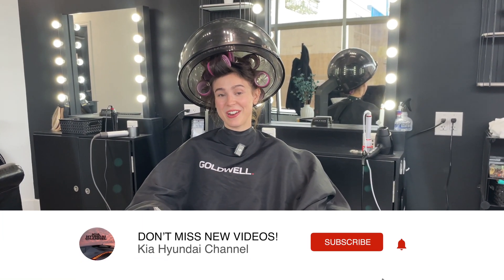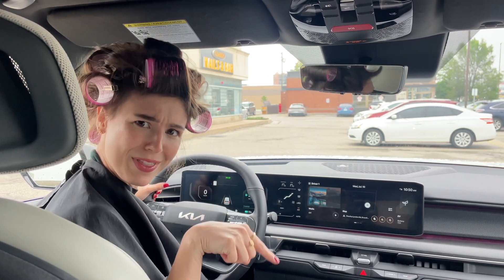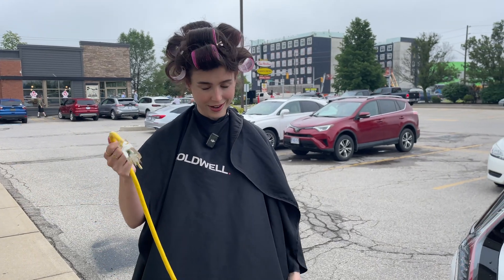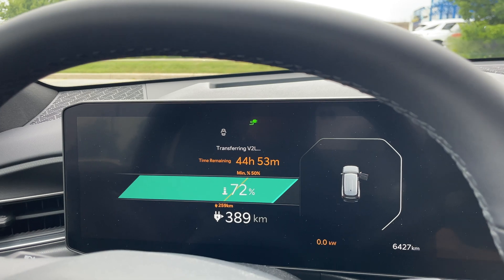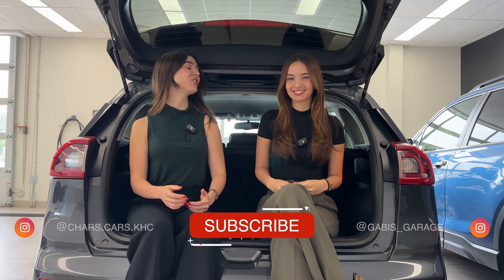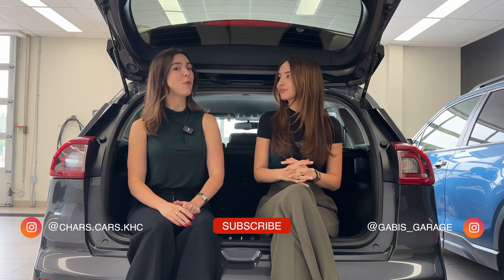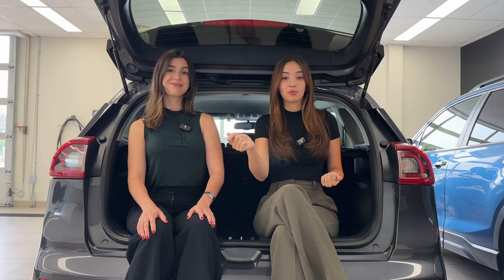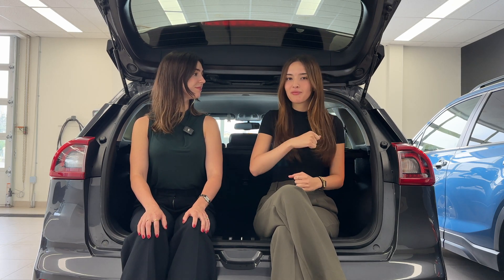Can You Power a Salon with a Car? | Fun with Vehicle to Load (V2L)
It's power out, for this blow out! In today's video, Charlotte and Gabi are partnering with Tan n' Glow Hair & Beauty Lounge to show the power of Kia/Hyundai's "Vehicle to Load" (V2L). They offer a quick and easy explanation of V2L, demonstration, limitations, and other applications of this quirky feature!